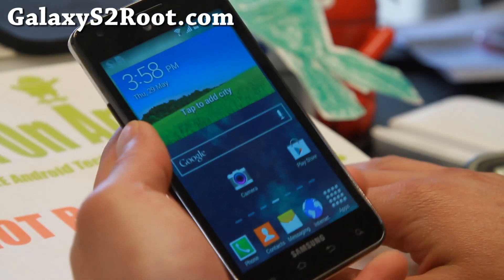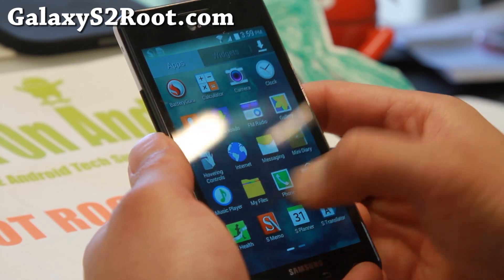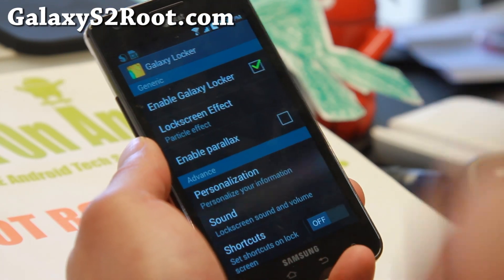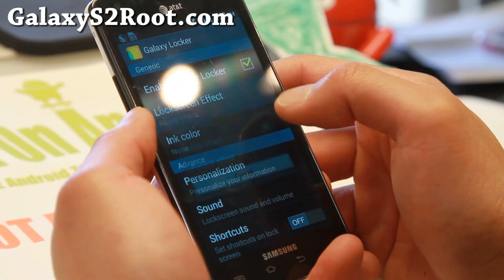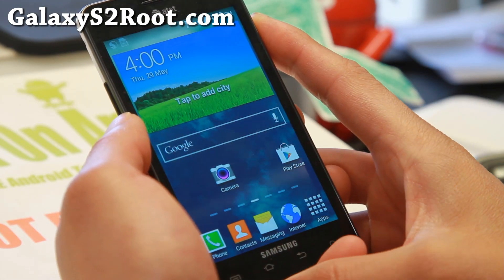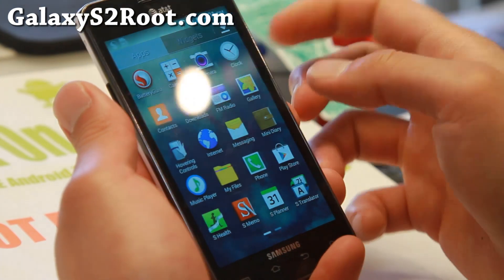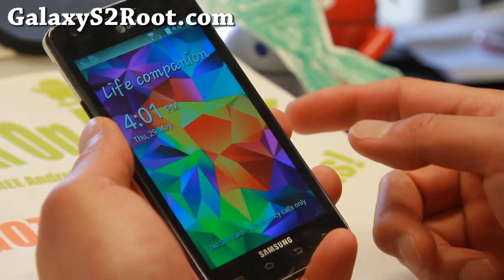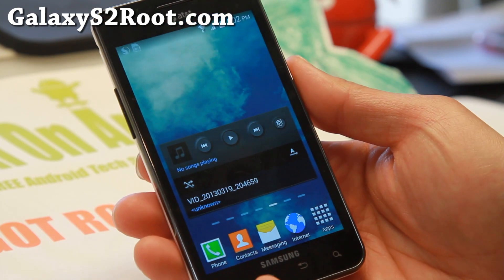Fusion ROM for Galaxy S2! [S5 Lockscreen]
Here's a quick overview of Fusion ROM for Galaxy S2 Samsung Android smartphone users, this ROM comes with S5 lockscreen and other S5 goodies.